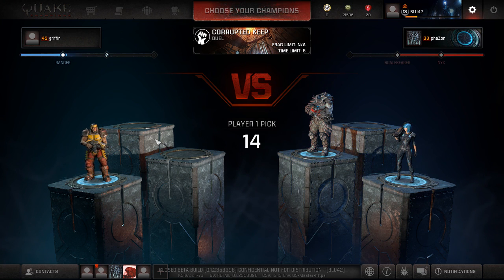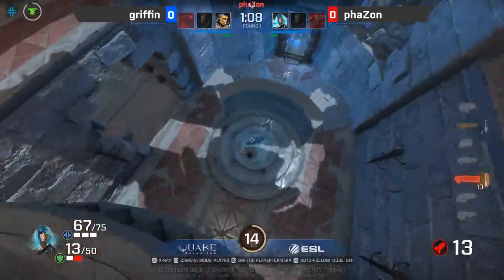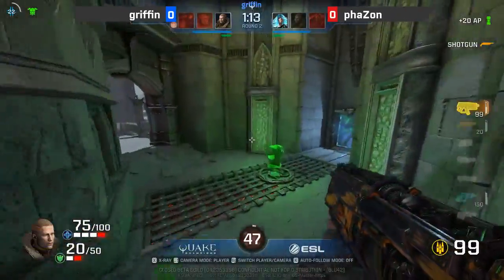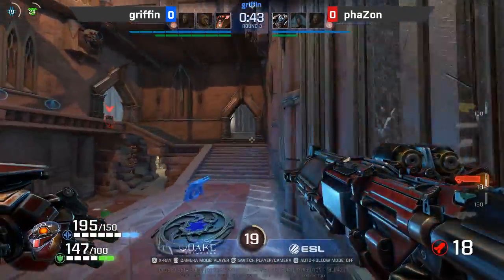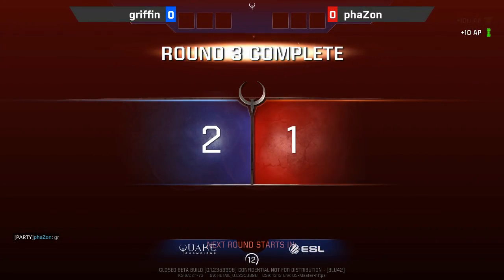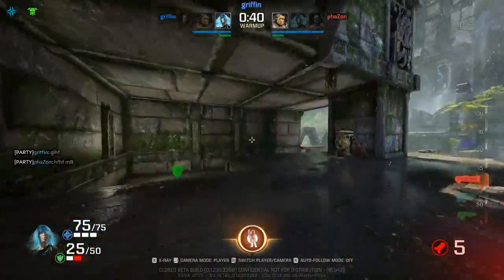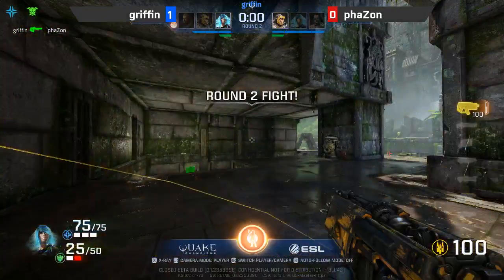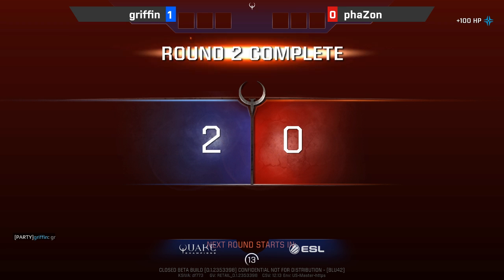QWC NA Qualifier - W1D1 - griffin vs phaZon